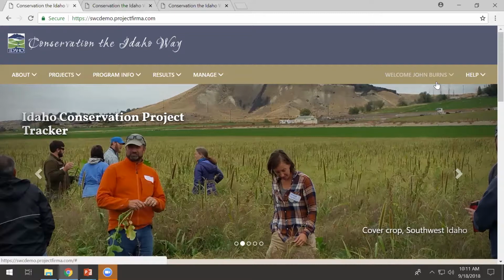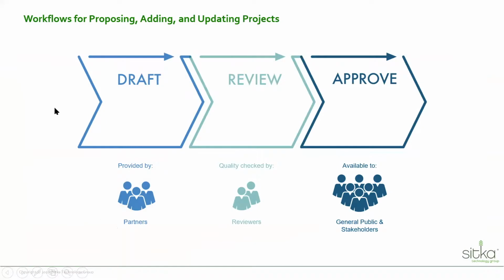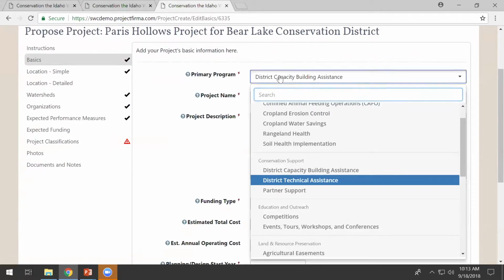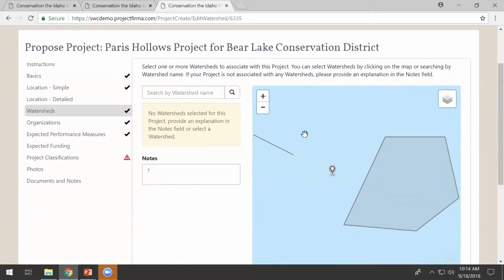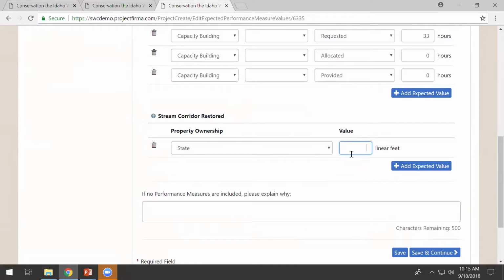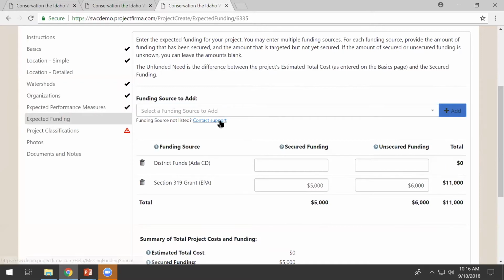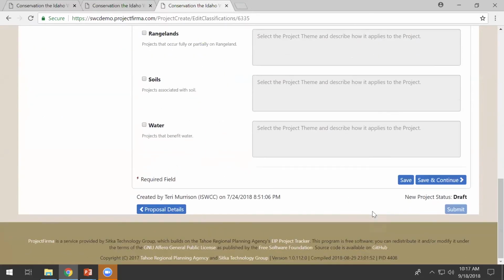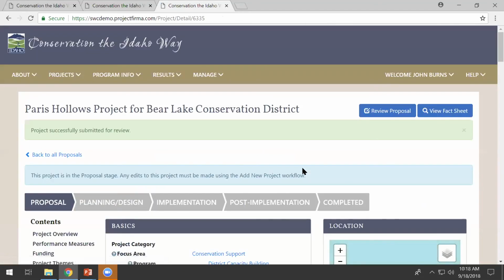Video Tutorial: New Project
This is a video tutorial on adding a new project to the Conservation the Idaho Way Project Tracker presented by John Burns on 09.18.18.